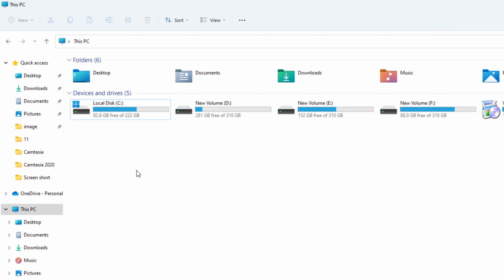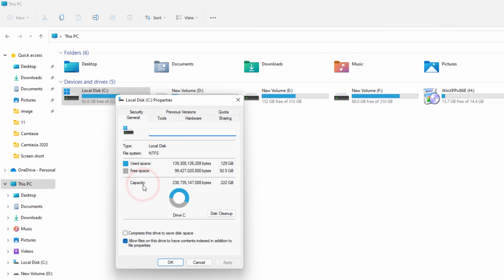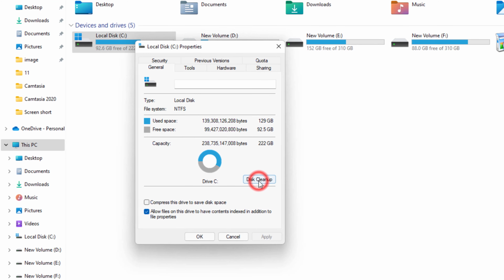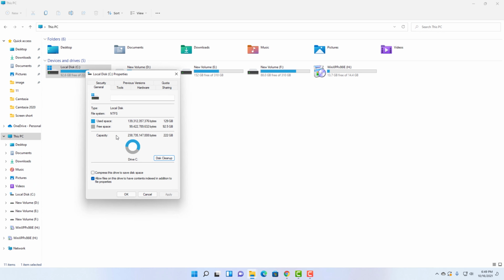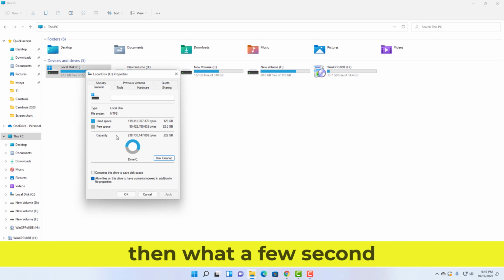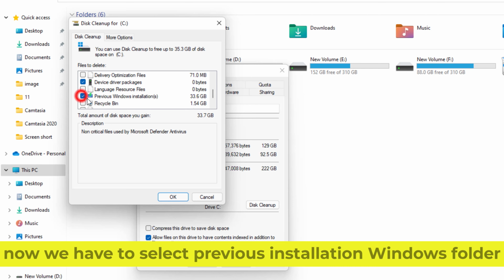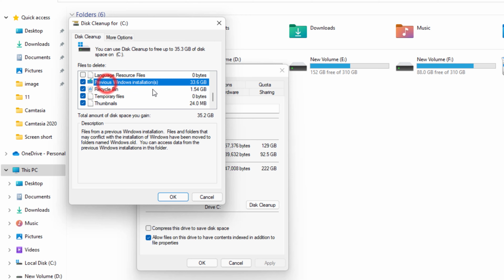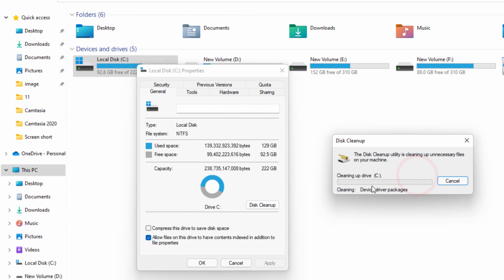How to delete windows old in windows 11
A few days ago I updated Windows on my computer. But here is a folder called Old Windows. In this video I will show you how to delete windows.old folder. now right-click on the C drive then go to the properties.
then click on Dick’s cleanup. then click on a clean up system file.